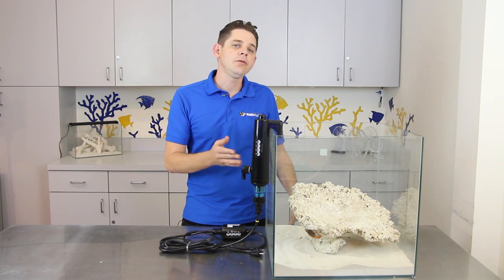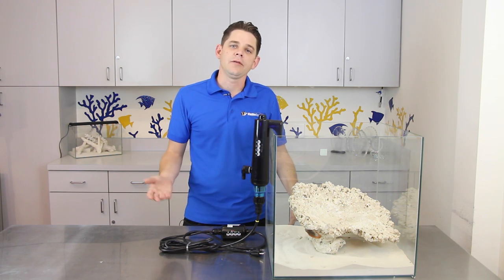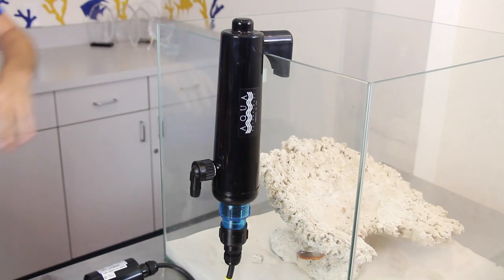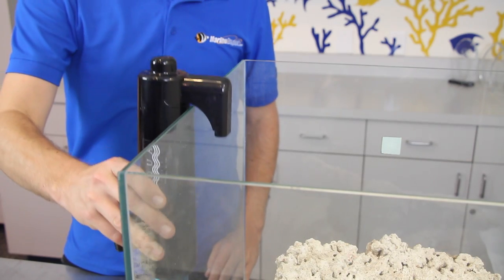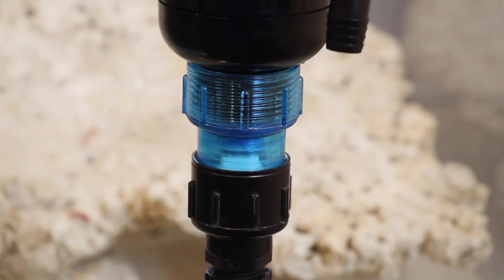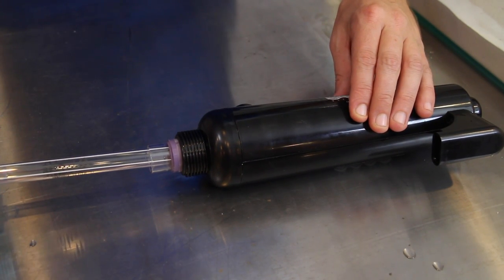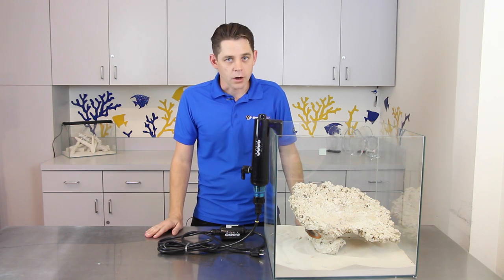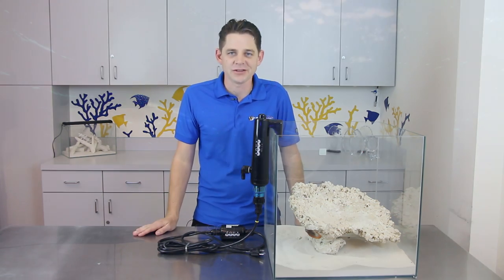Aqua UV Advantage Series UV Sterilizers: What YOU Need to Know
The AquaUV Advantage Series Hang-on-back UV Sterilizers are designed to be plumbed inline from your sump or canister filter and hang directly off the back of your tank.

These versatile UV sterilizers are available in two sizes; an 8 watt and 15-watt version. Both models include a ½ inch hose-barb for quick connection to standard vinyl tubing and also have a clever 90-degree spout to quietly return water back into your tank.
The slender and compact form factor make it easy to fit the unit right on the back of our tank; the translucent glow cap lets you know the unit is operating and it includes one of the industries longest lasting UV lamps.

A UV sterilizer improves water clarity and eliminates free-floating pathogens in your aquarium water. If you are looking to clean things up your tank, the Advantage Series are among the easiest and most economical solutions available for complete UV sterilization.